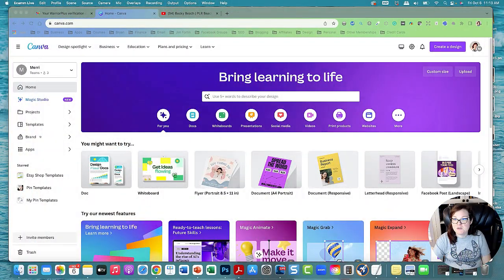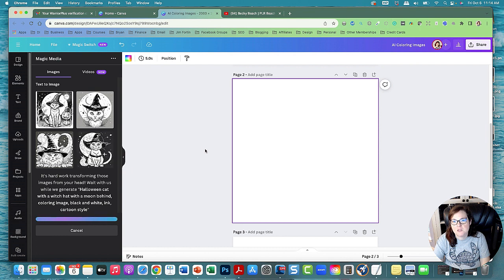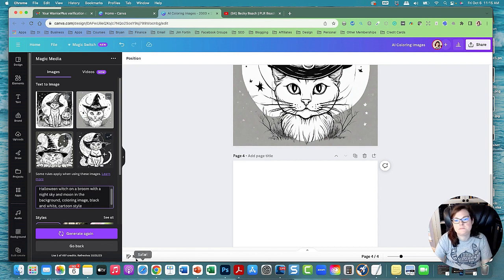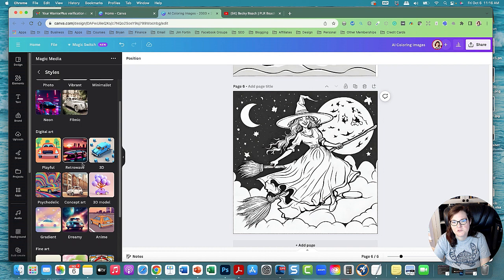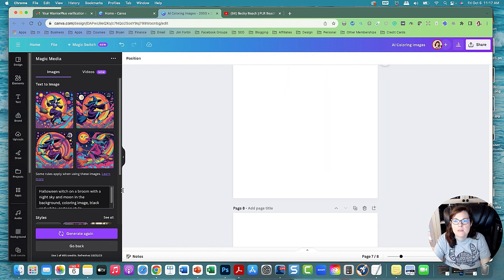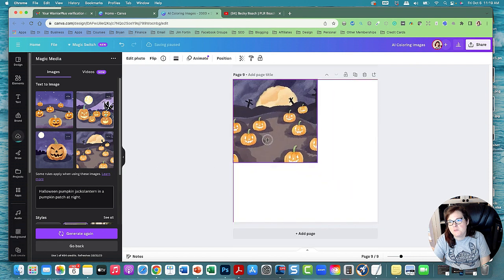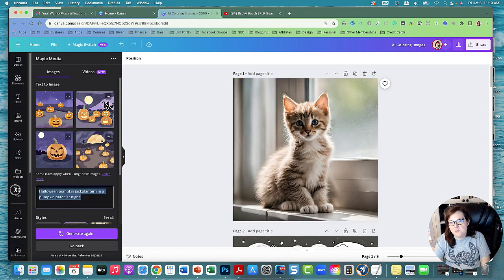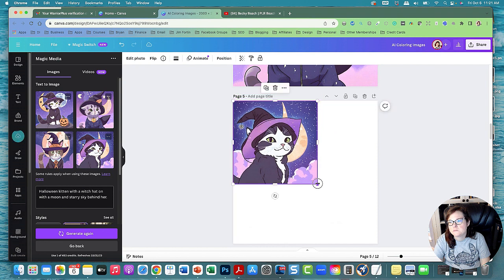How to Use Canva AI Image Generator | Magic Media | Crafty Becky Tutorials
Today Crafty Becky is making coloring pages and wall art from the Canva AI Image Generator and Magic Images to sell on Etsy and other platforms.
Check out the Business Beach Club to learn how to sell printables
Get a FREE planner template you can customize and resell as your own to make money NOW